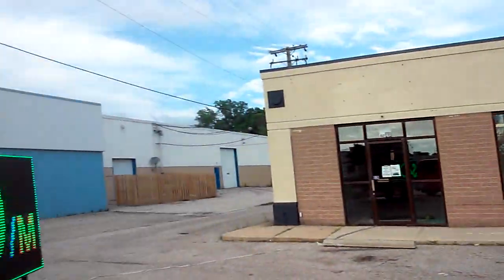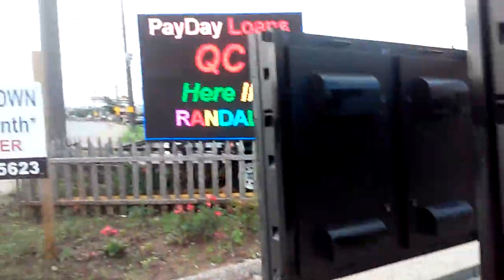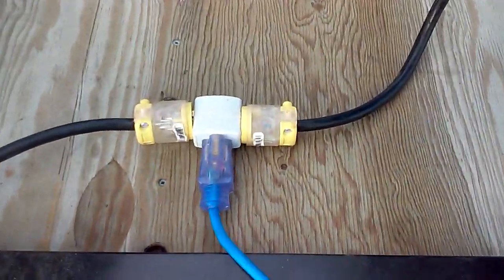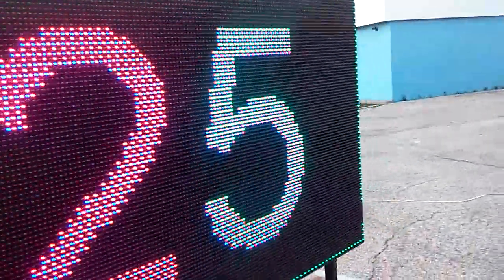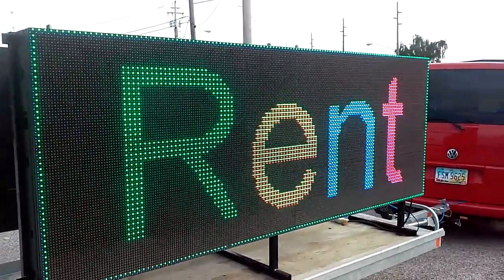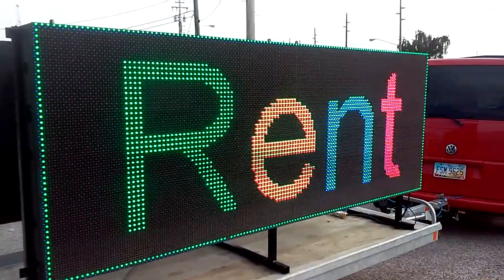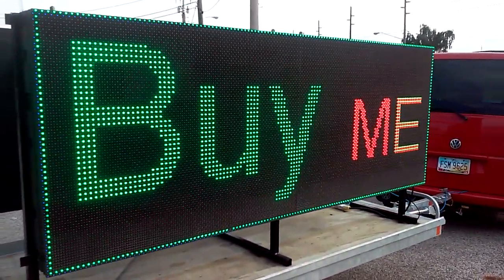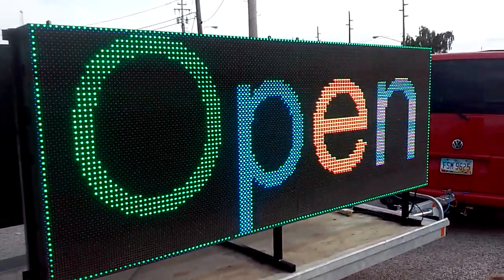Rent a sign, Led sign rental, Advertiser v2 Simple Easy No Training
Want to use the best tool for RETAIL ESTABLISHMENTS?  Hotel Booking?
led used in signs and outdoor display furniture is using leds of 3 colors, our LED ADVERTISER v2 uses 3 colors +1 called Virtual led wall using an extra red led. This gives led curtain the appearance of additional pixels.
Led strip made of led bulbs that are rgb led and some make infinite mirrors and led clock using led strips. led watch uses led array and can be used in led wall washer led.
Bright led can be used for street signs and led technology is still in its infancy.
led diode and functionality was discovered and developed only since the '80's